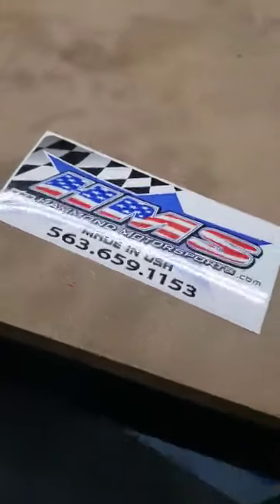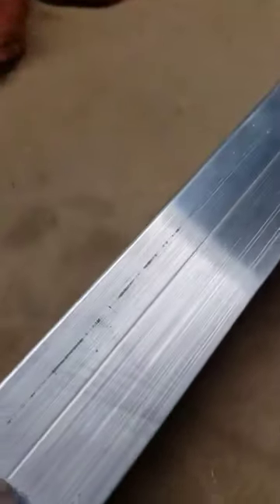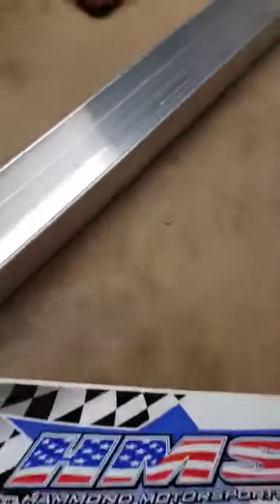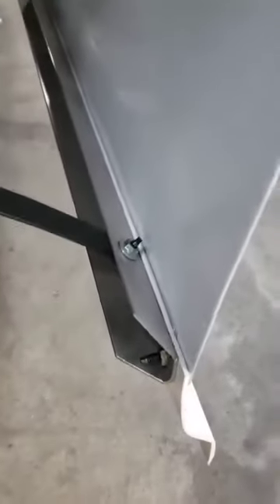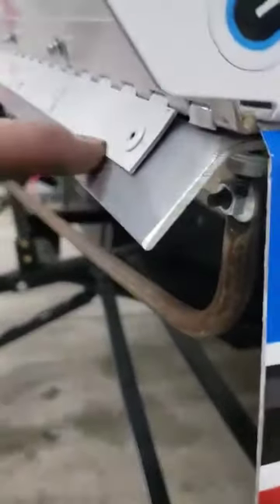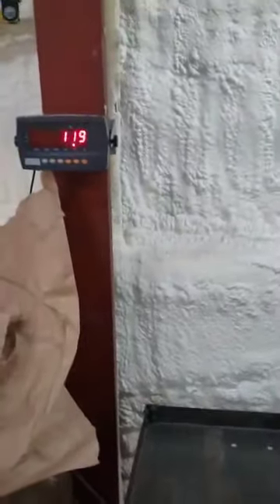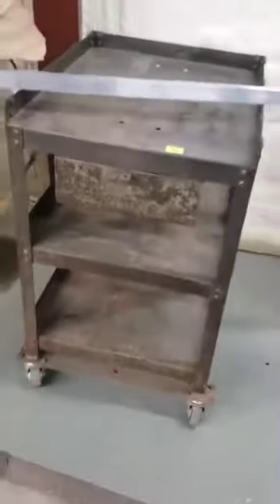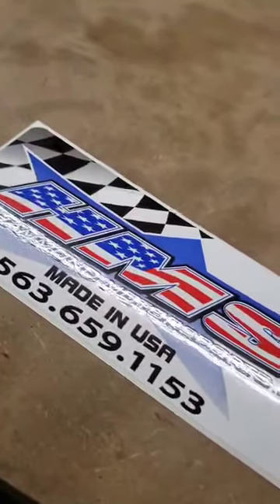Hammond Motorsports Tips for mounting spoiler using our body bracing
Tips to install a spoiler using our body bracing rear deck bar